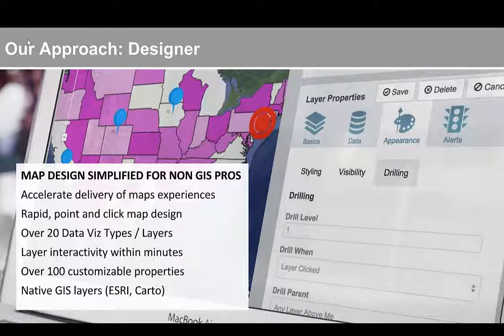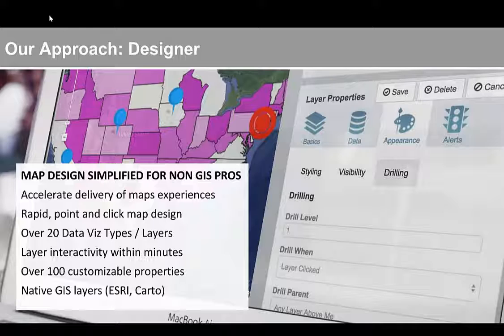CMaps Designer Intro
Our cloud based visual map designer accelerates geo visualization and analysis design